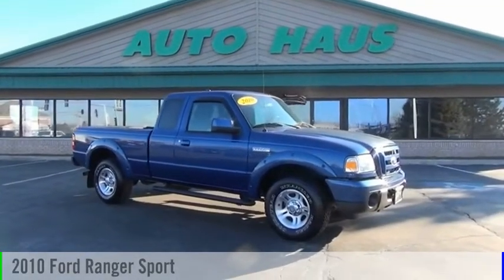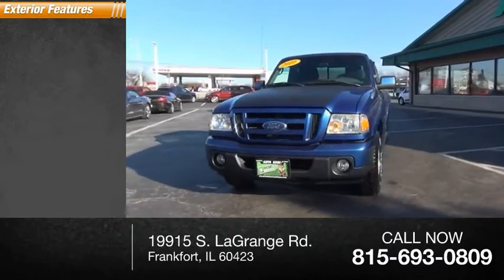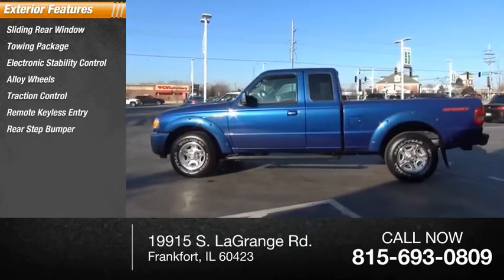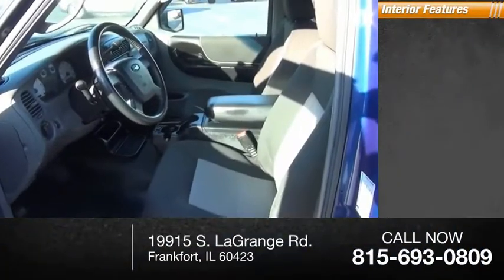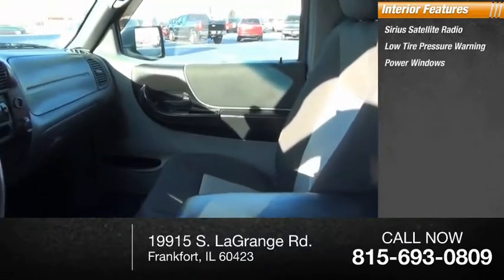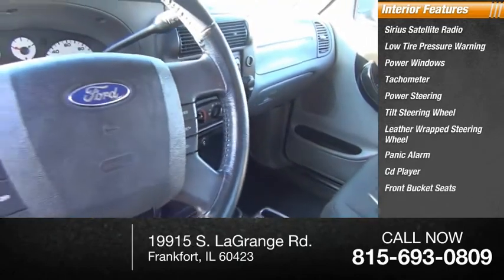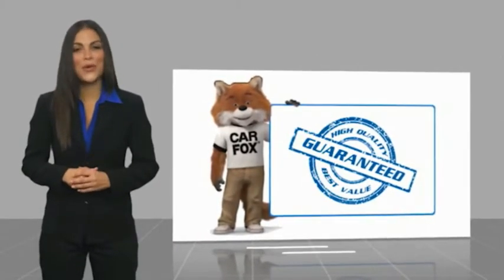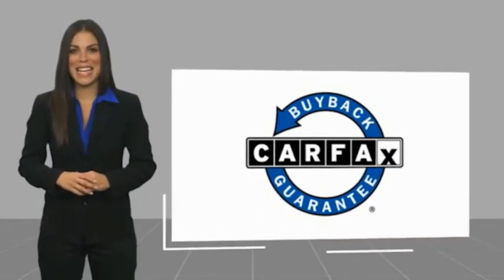2010 Ford Ranger 320901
2010 Ford Ranger Sport

Frankfort Auto Haus
19915 S. LaGrange Rd.

2010 Ford Ranger Sport 4.0L V6 SOHC RWD Ranger Sport, 4.0L V6 SOHC, 5-Speed Automatic with Overdrive, RWD, Vista Blue Metallic, Medium Dark Flint Cloth, 4-Wheel Disc Brakes, Alloy wheels, AM/FM Stereo w/MP3/SAT Capable CD, GVWR: 5,000 lbs Payload Package, Power windows, Privacy Tinted Glass, Rear step bumper, Remote keyless entry, Sliding Rear Window, Speed control, Tilt steering wheel, Traction control. 2010brSport 5-Speed Automatic with Overdrive Ford Ranger Vista Blue MetallicbrbrbrWant to learn more? Frankfort Auto Haus is a family owned dealership established since 1978. I personally buy and drive every vehicle I sell, one of the reasons I have been in business over 40 years and have 1000's of happy customers. Every vehicle I sell comes with a free car fax vehicle history report available on our . We can arrange low cost financing and shipping to your door worldwide. Visit us today at 19915 s. La Grange Road,Frankfort ,Il 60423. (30 min south of Chicago).